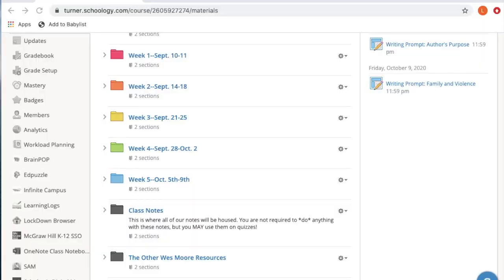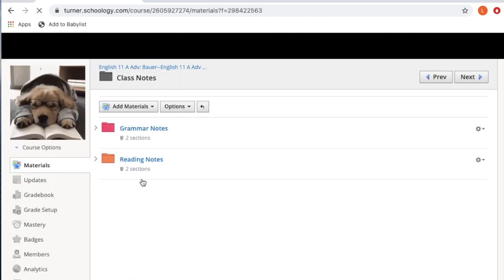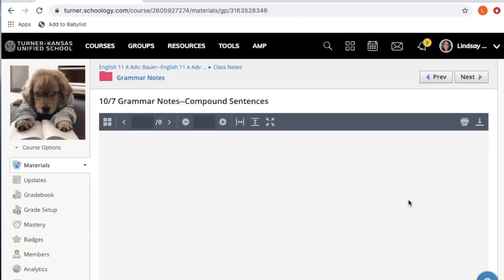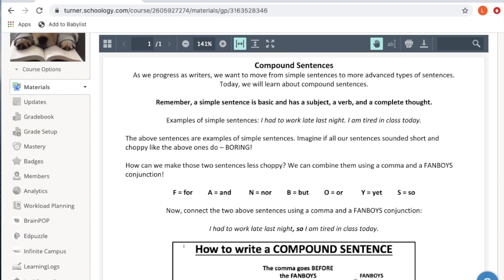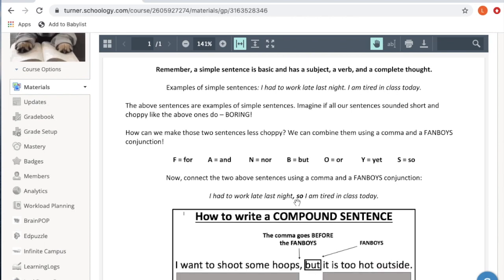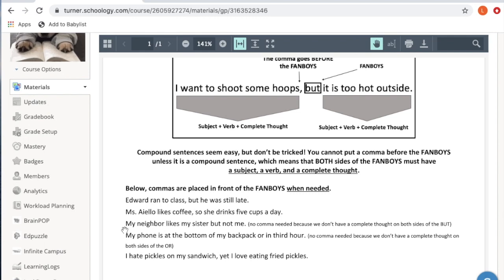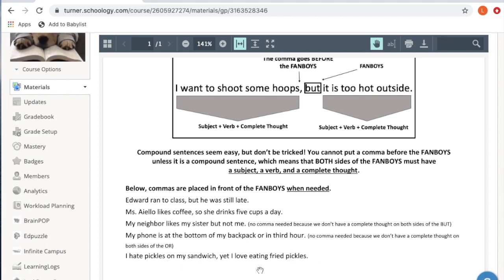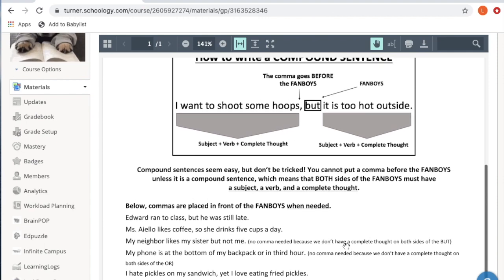10/7: Grammar Notes + Notes Update